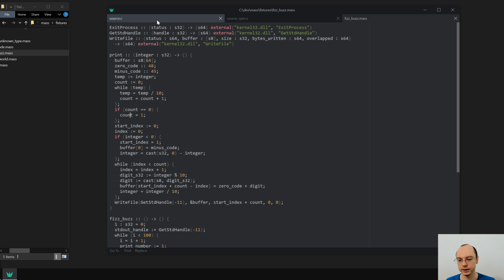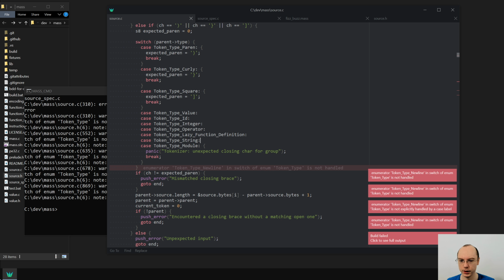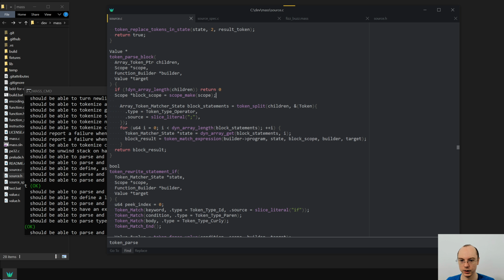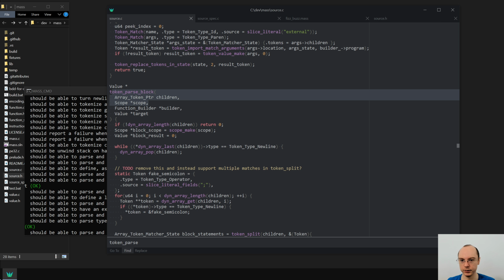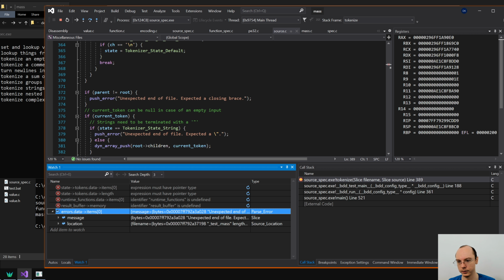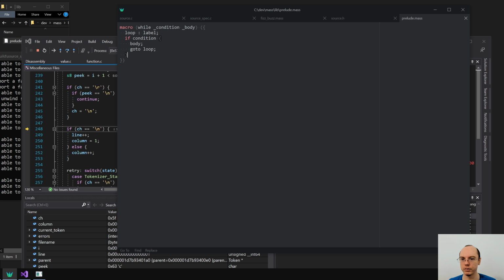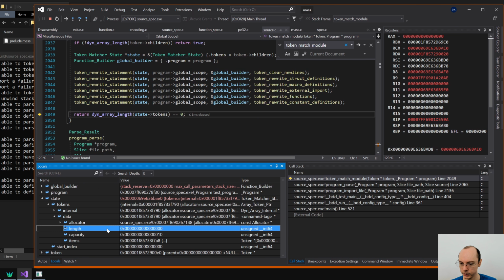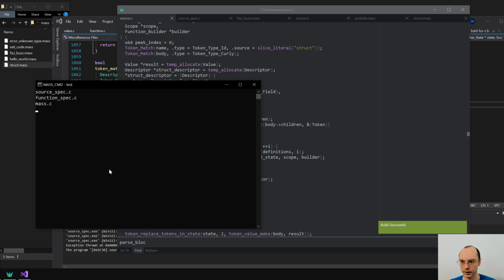Optional Semicolons For Statements - Compiler Programming Ep108